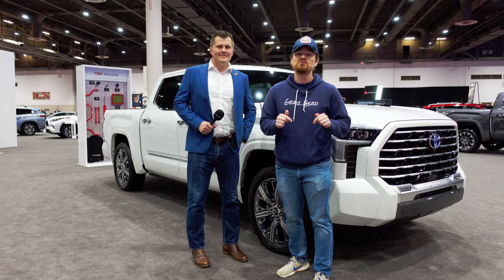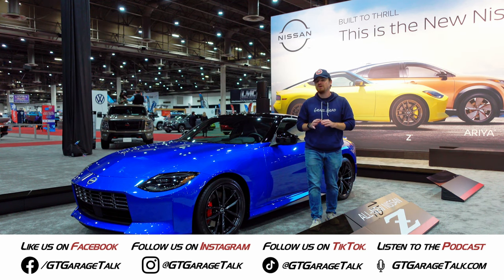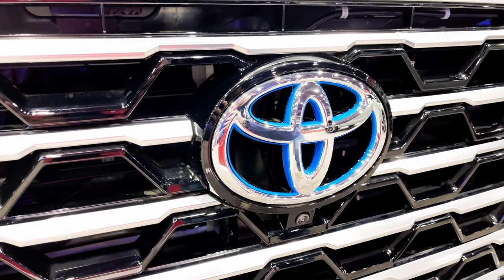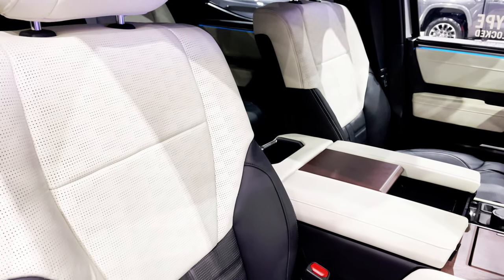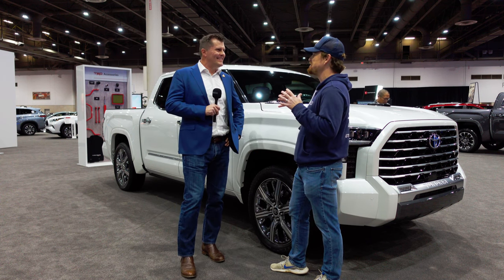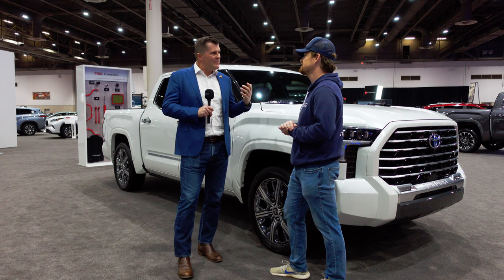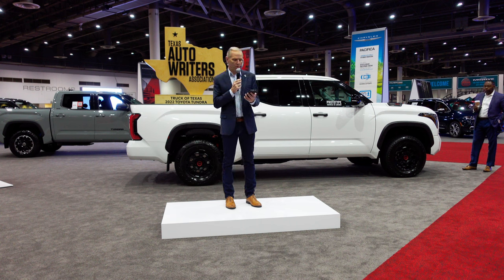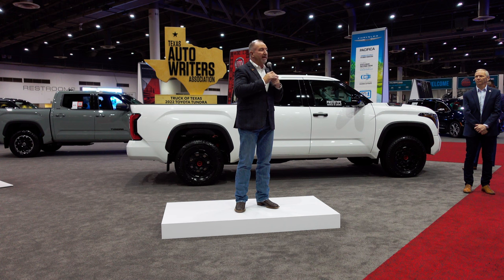Sierra Denali's Worst Nightmare: 2022 Toyota Tundra Capstone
We are at the Houston Auto Show and we loved to see the 2022 @toyotausa  Tundra in its new Capstone premium trim in-person.

Revealed just last week in California, we saw it first here in Houston, AND YOU CAN TOO!!!

Features of the 2022 Tundra Capstone:
-Loaded Capstone Grade Offers Host of Standard Premium Features
-Standard i-FORCE MAX Powertrain Produces 437 hp, 583 lb.-ft.
-Stylish 22-inch Chrome Wheels Come Standard
-Semi-Aniline Leather-Trimmed Seats Accent Plush Interior
-Standard Power Running Boards and BedStep®, 10-inch Color Head-Up Display, and Towing Technology Package